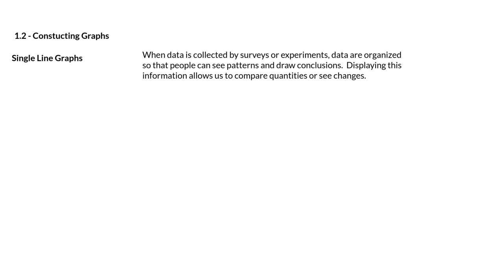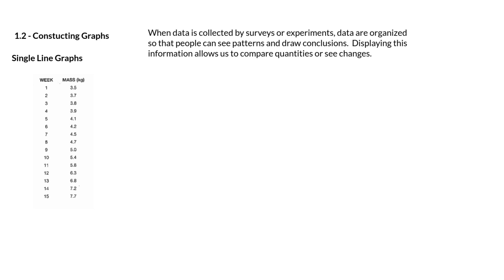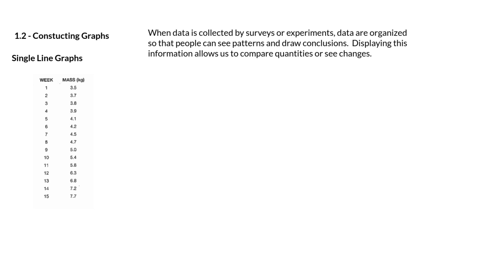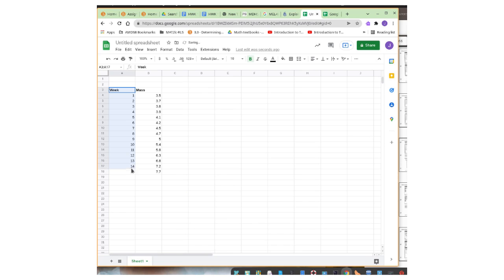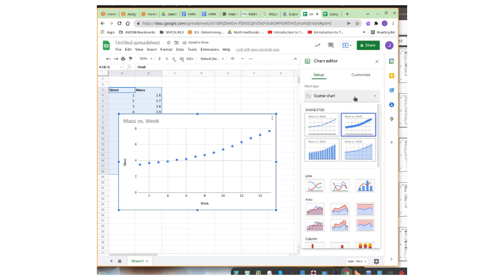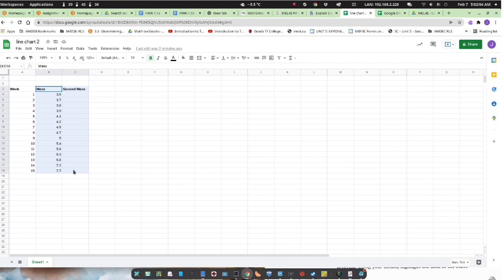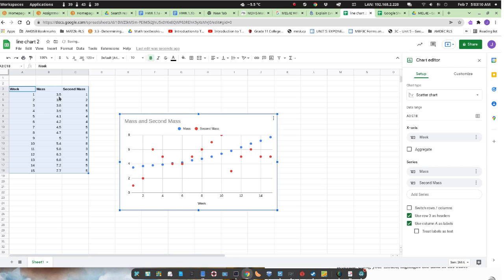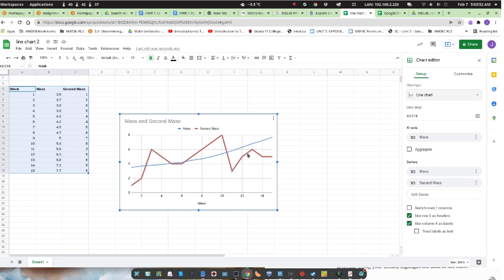MEL4E 1 2 Graphing Line and Double Line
Graphing Line and double line graphs!